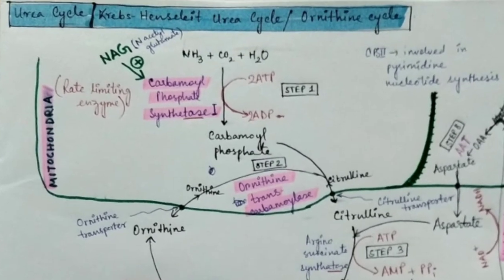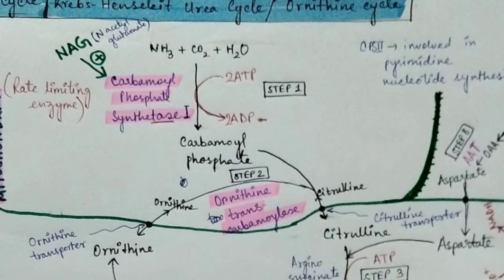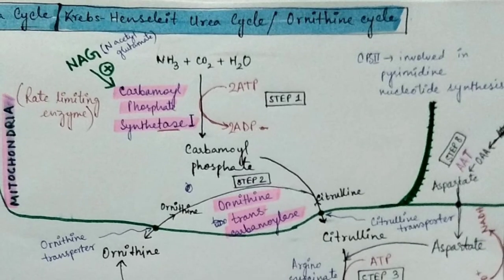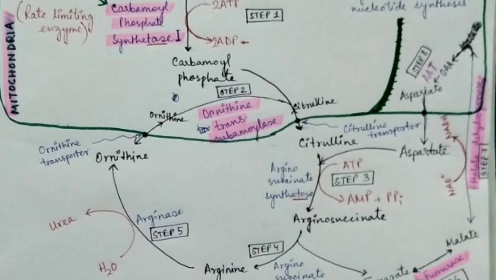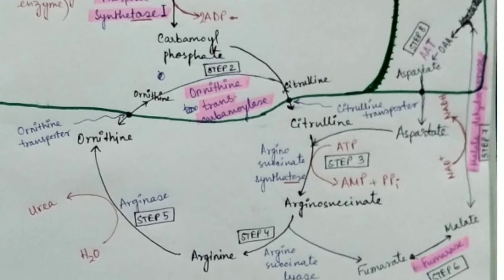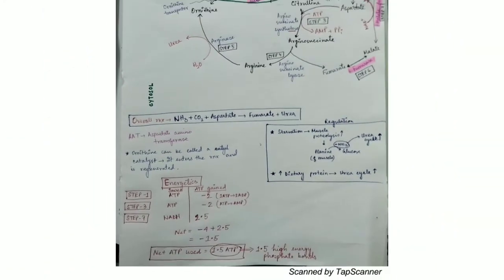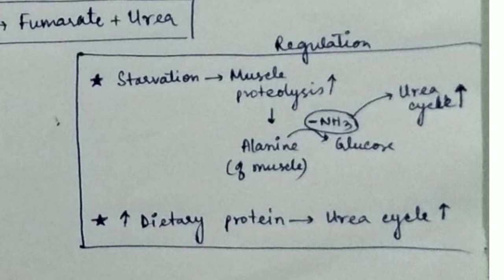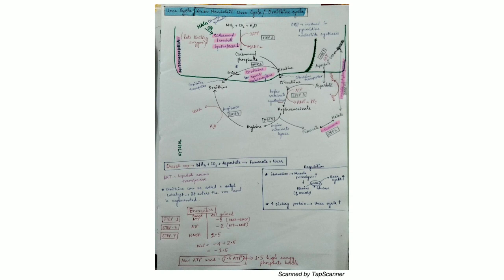UreaCycle iat biology energetics neet nseb nest ibo ioqb regulation